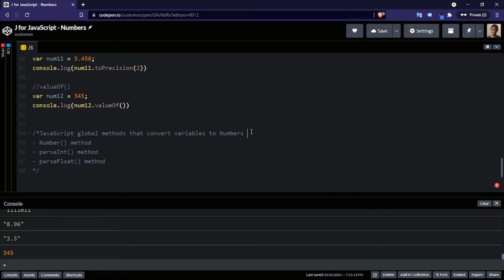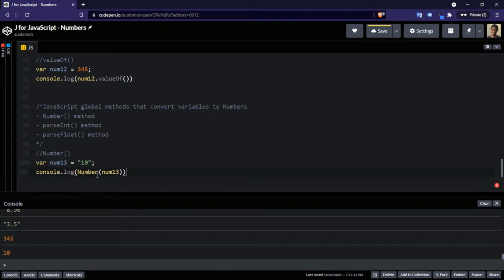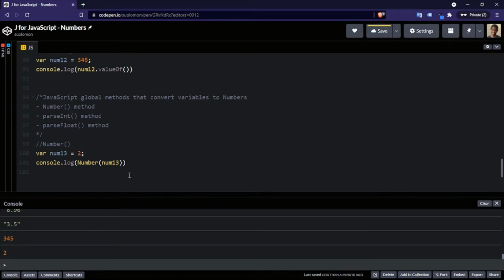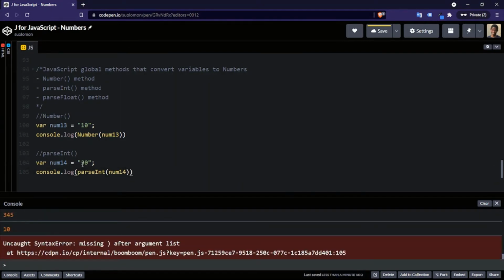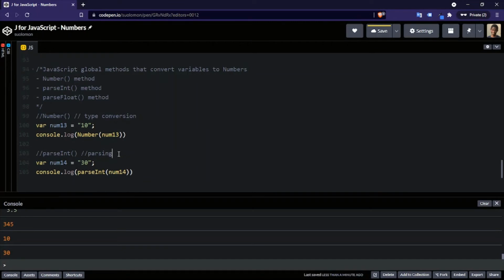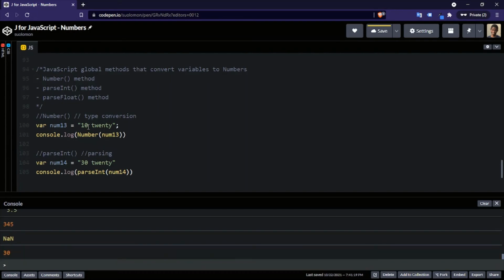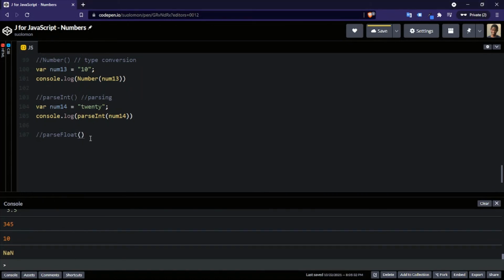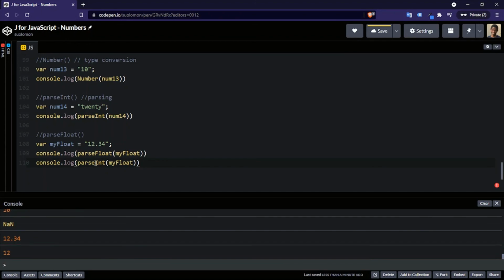JavaScript For Beginners (Shorts) - Global Methods accessible to Numbers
We look at some global JavaScript methods available to Number data types.